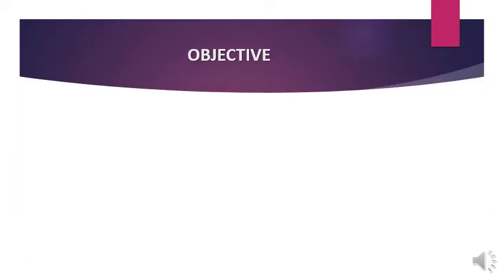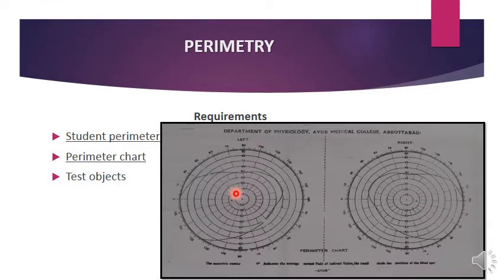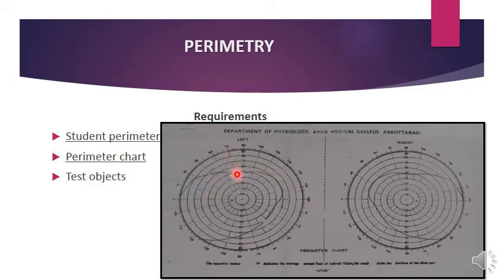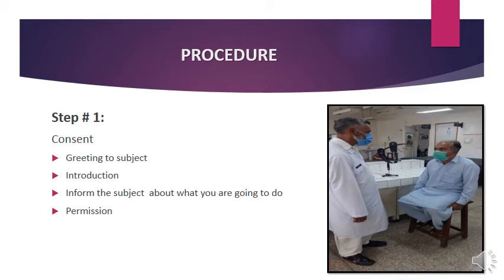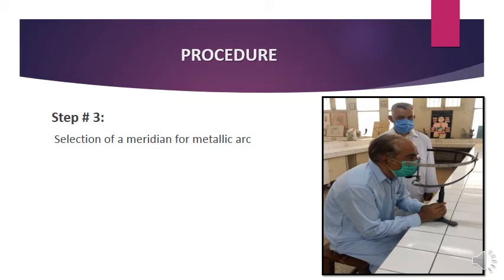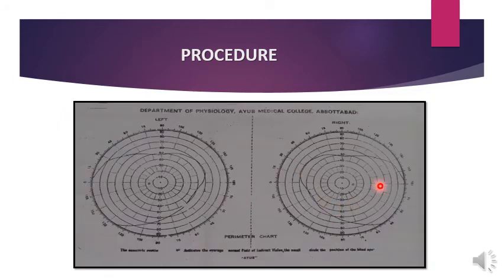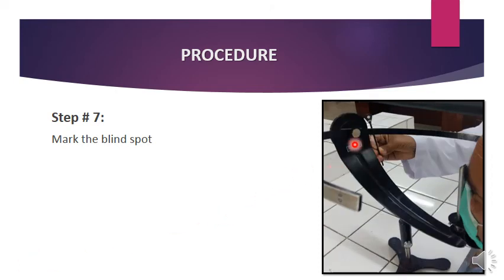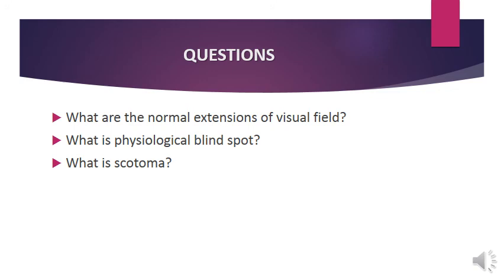Physiology, Perimetry part II 2nd Yr MBBS